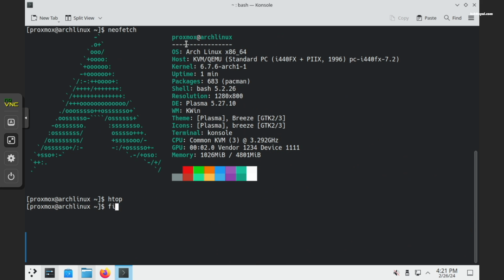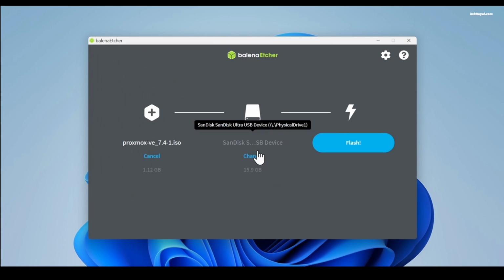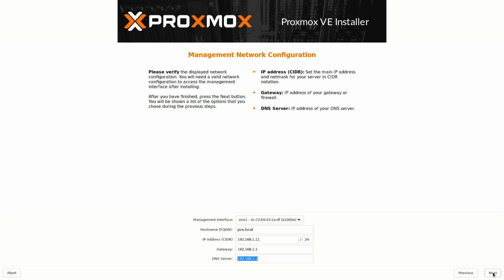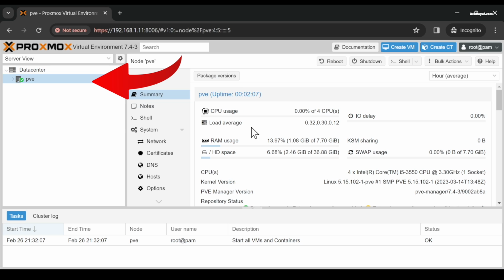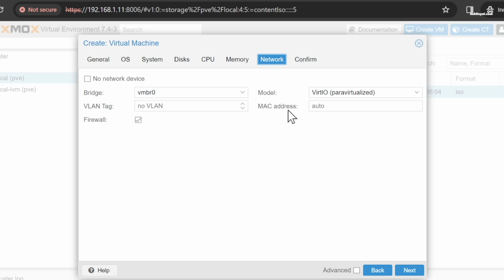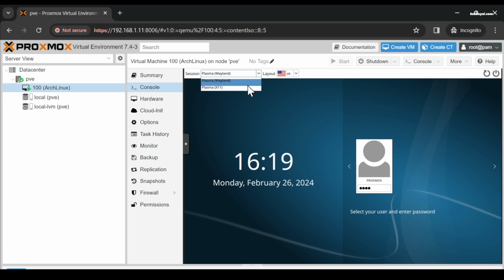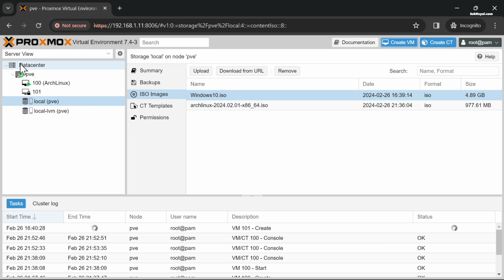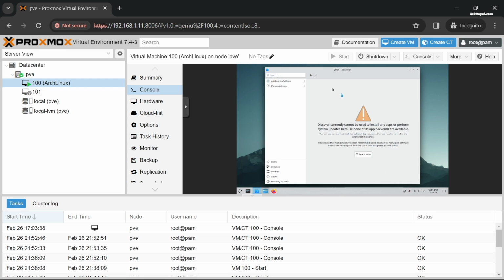How To Install PROXMOX On ANY PC // NEW PROXMOX Virtual Environment INSTALLATION GUIDE 2024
In this video, I am going to show you how to install ProxMox virtual environment on ANY PC.  Using the Proxmox you can create and manage a virtual machines on ANY PC through the web interface.

INTEL DESKTOP PC
(CPU) INTEL i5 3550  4 Core 4 Threads @3.3GHZ Max

(SSD) 120GB BlitzWolf

(GPU) NVIDIA GT 730 2GB DDR3 RAM

*© KSK ROYAL*
    *MereSai*